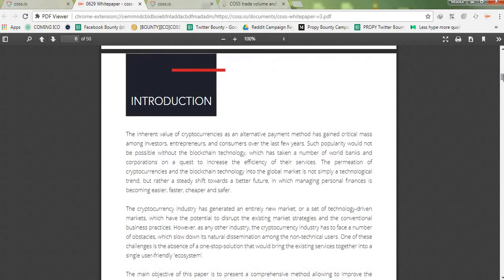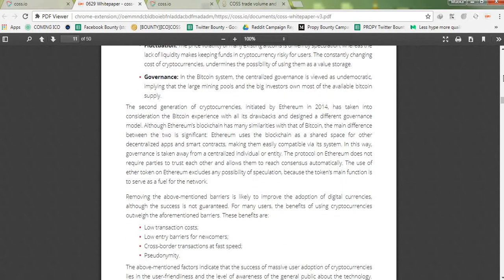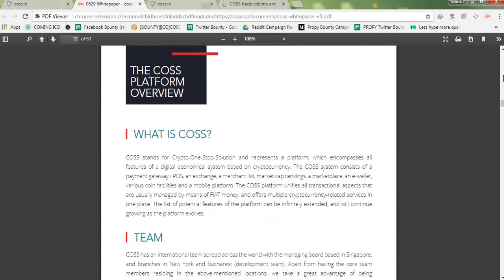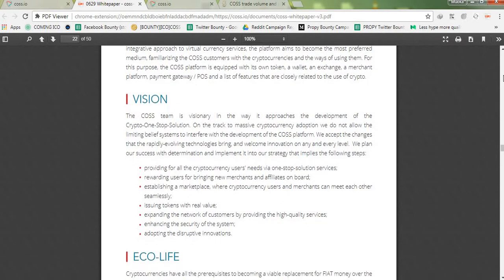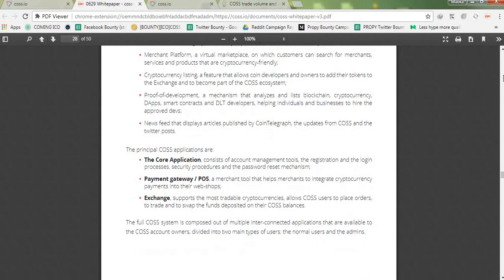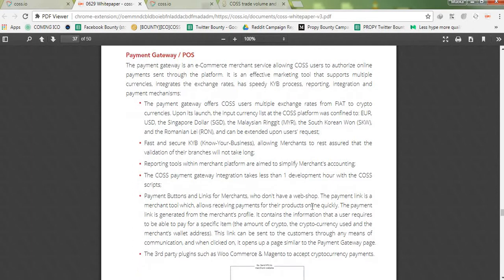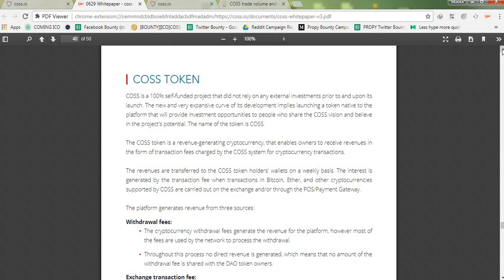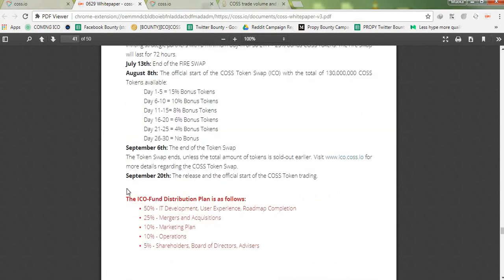COSS.IO ( A DETAILED REVIEW)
COSS - Crypto One Stop Solution. In this video I reviewed the COSS project, whats the project about, the team, the problems it plans to trackle and its advantage.